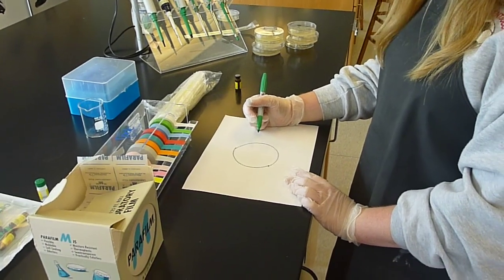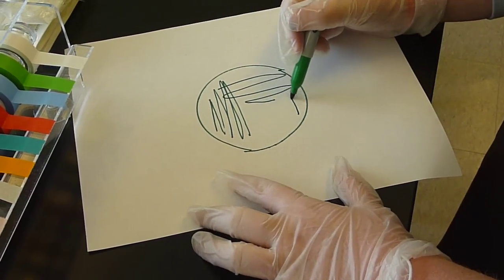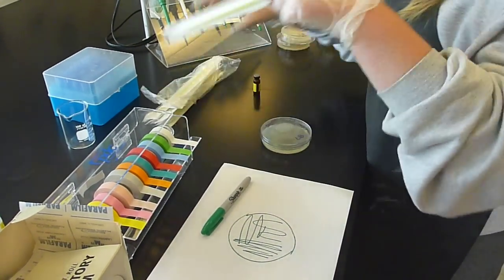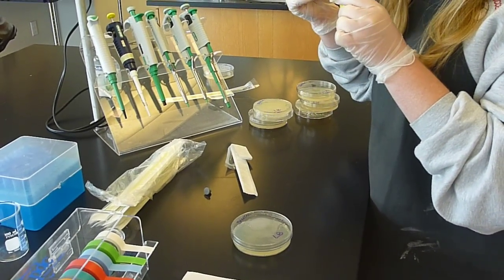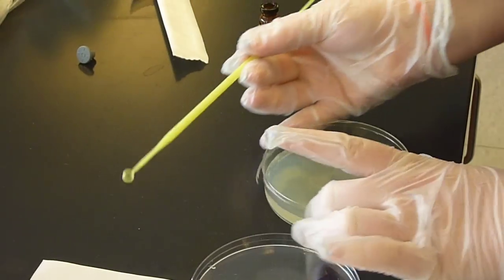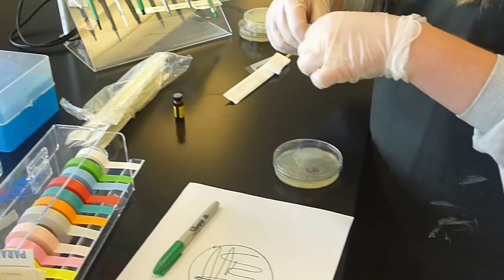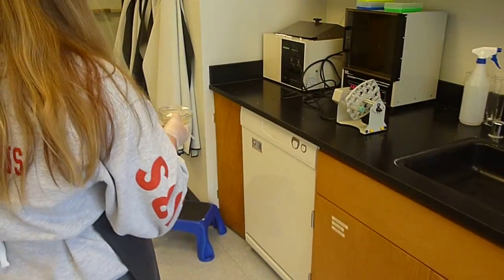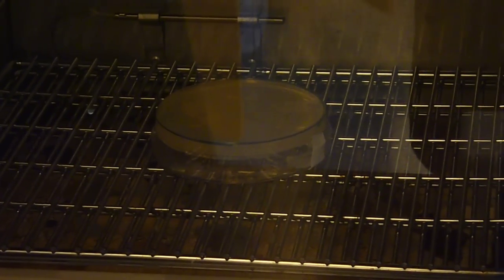Making a Streak Plate Part 2